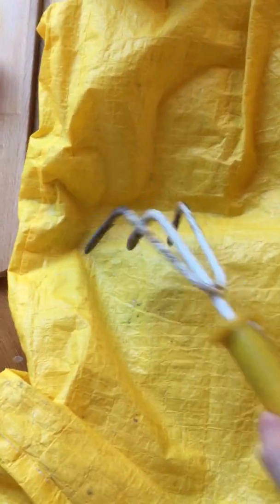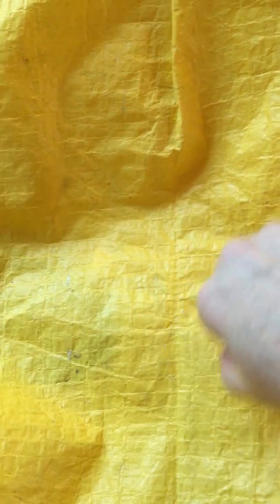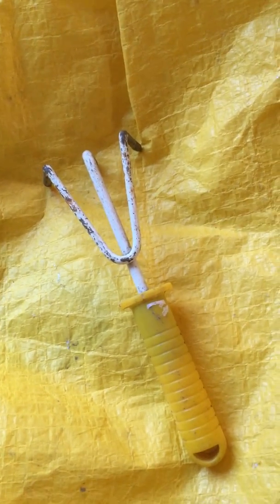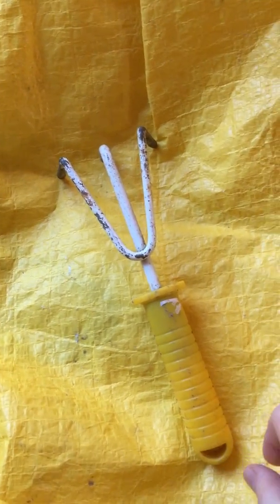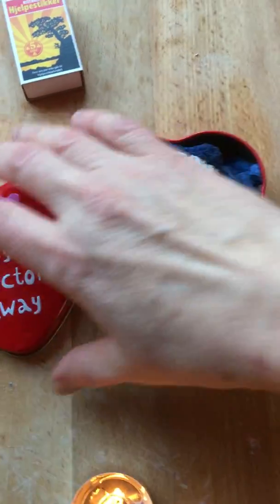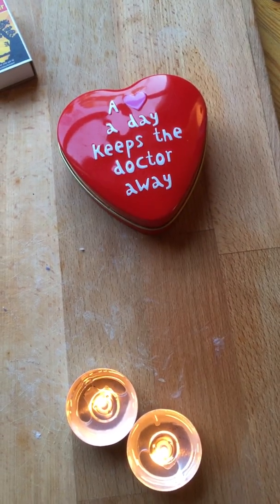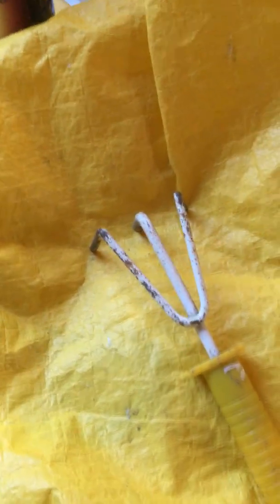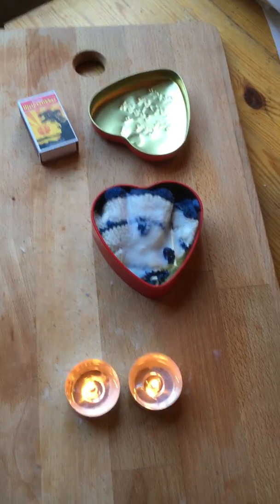Norway: Easy Fire making in snow4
Will make an actual firemaking-in-snow vid soon as it snows again❄️⛄️